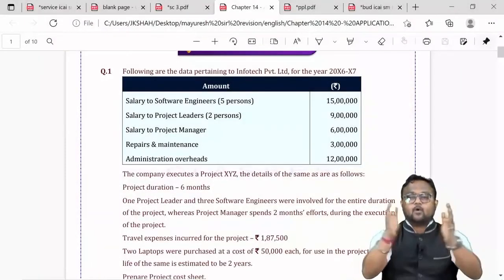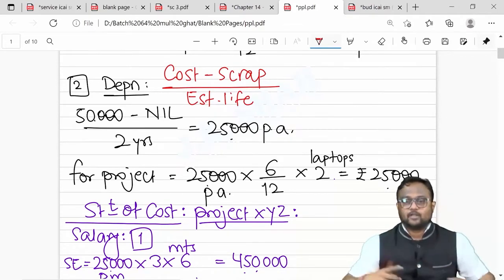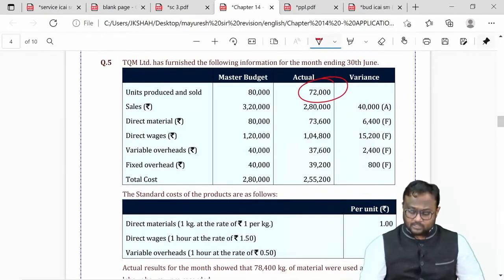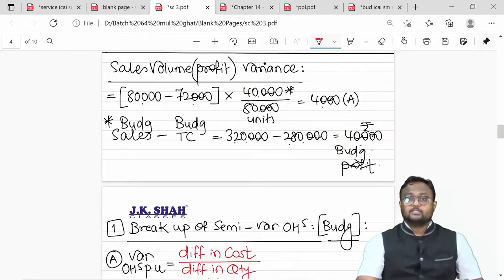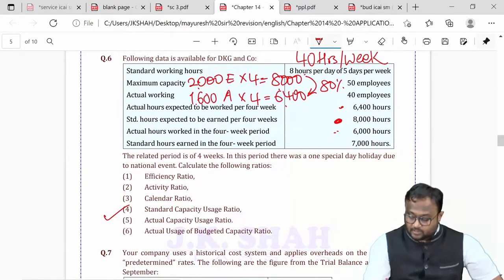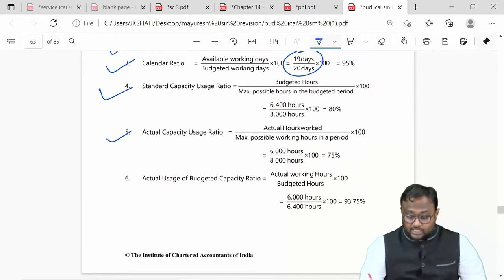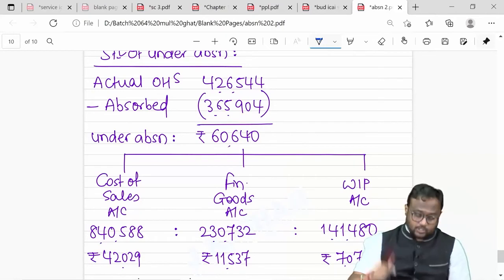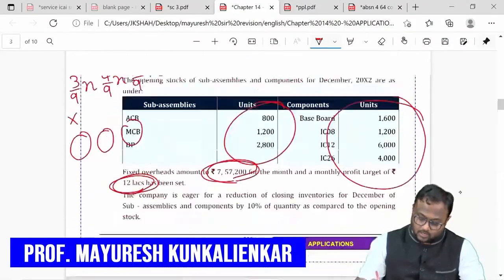CA Inter Costing Applications Video lecture by Prof. Mayuresh Kunkalienkar